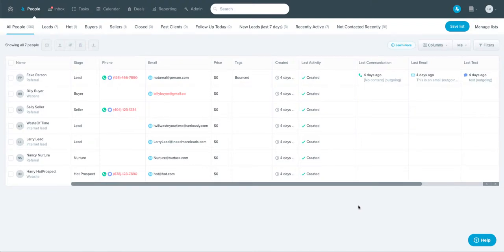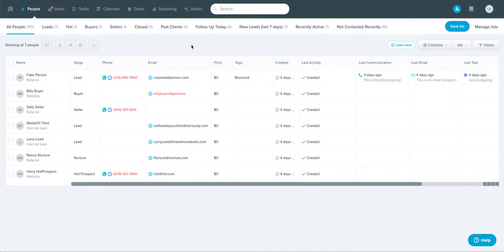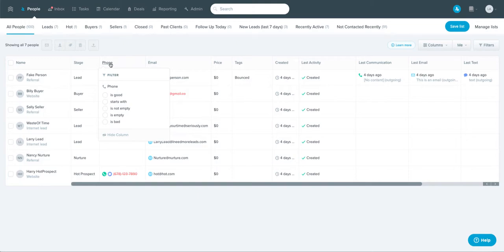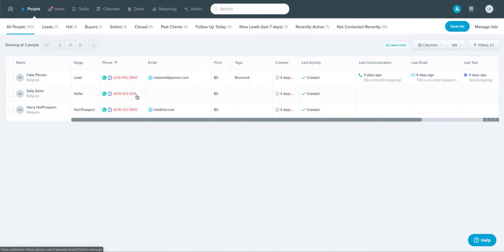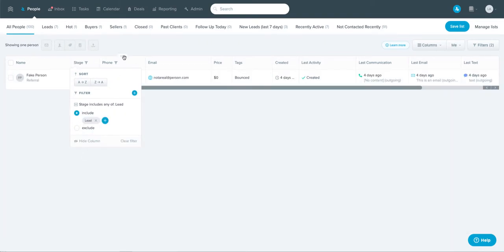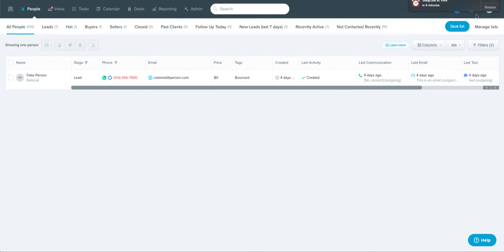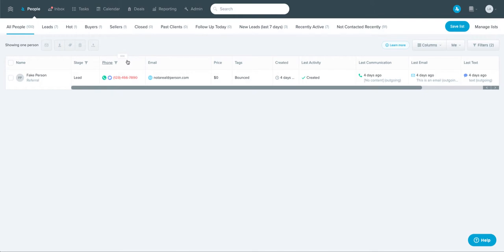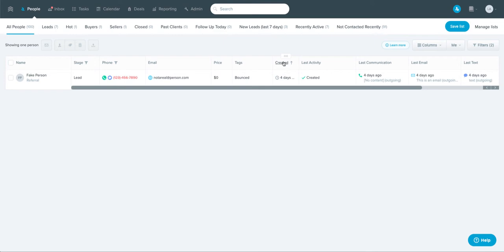Follow Up Boss - How to Find People to Follow Up With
A Look at How to Use the Follow Up Boss CRM to Identify People to Follow up with for Real Estate Business.